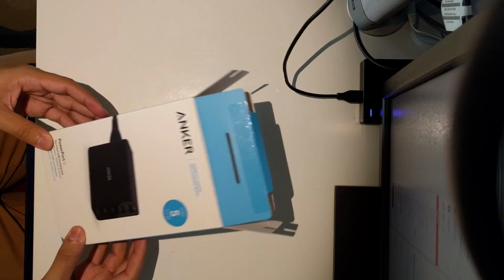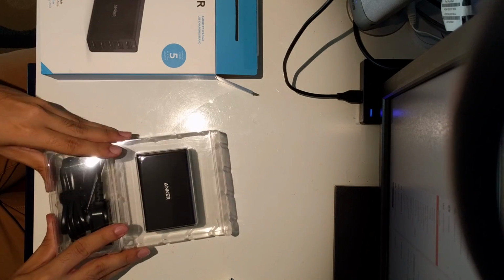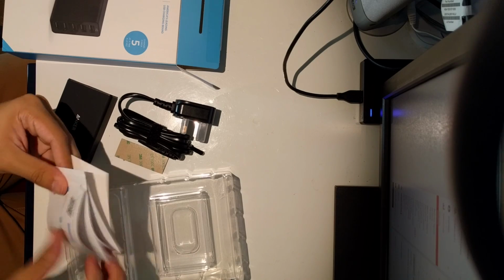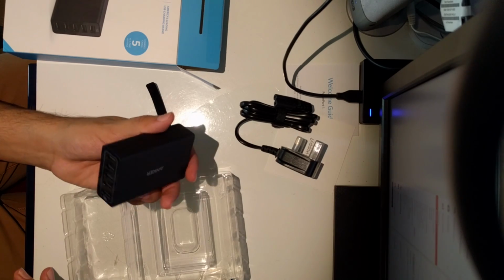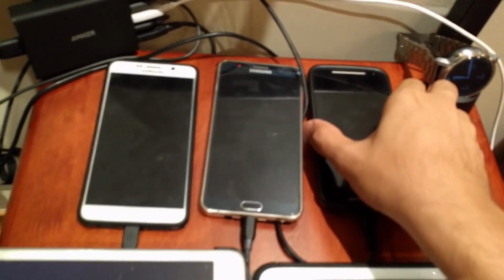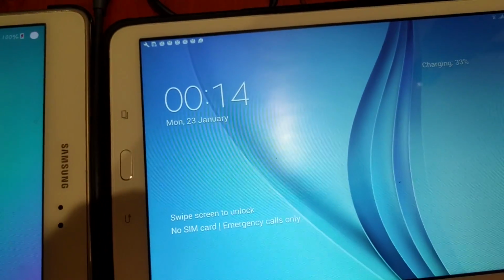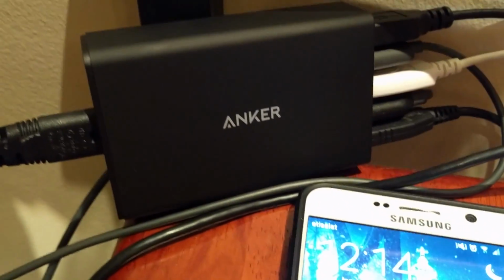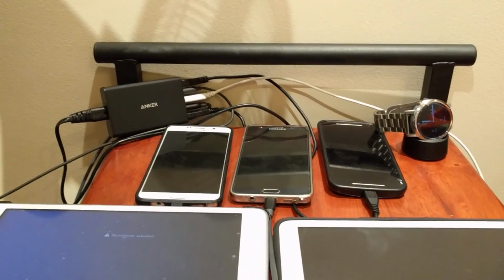Anker Power Port 5 Charger Test + Review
Quick test of the Anker Power Port 5 USB charger for tablets, smartphones, wearables etc. Tested by charging 2 tablets and 3 smartphones simultaneously with great results.

The charger to have at your bedside!

If you have any questions please do let me know!